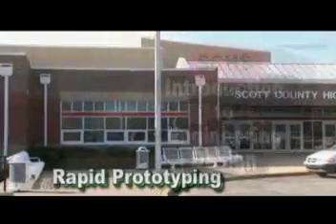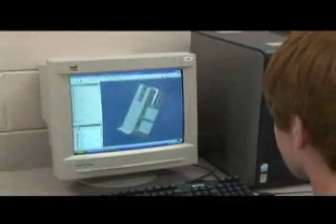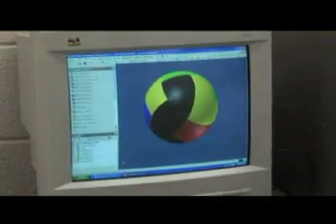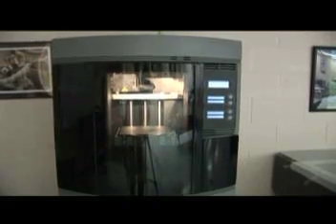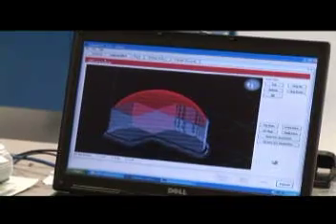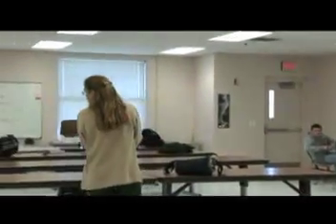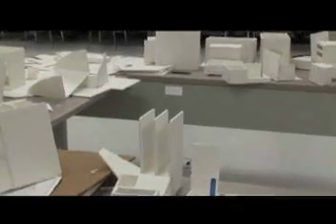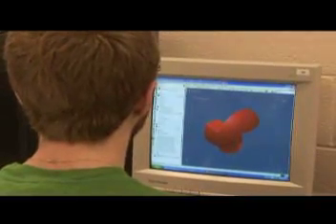SCHS Intro to Engineering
Brief description of the Rapid Prototyping system used in the pre-engineering curriculum at Scott County High School, Georgetown, KY  USA